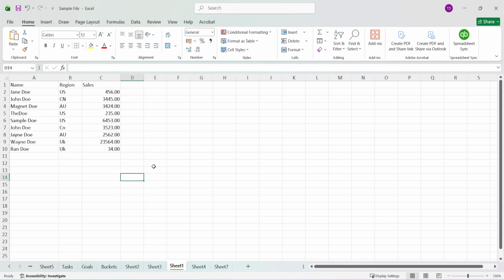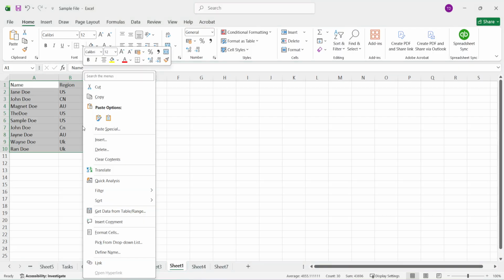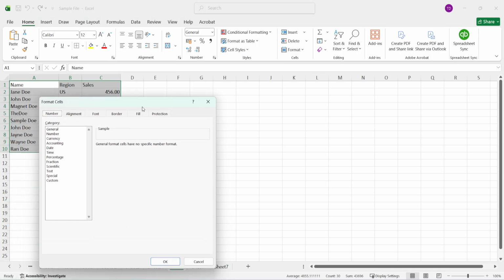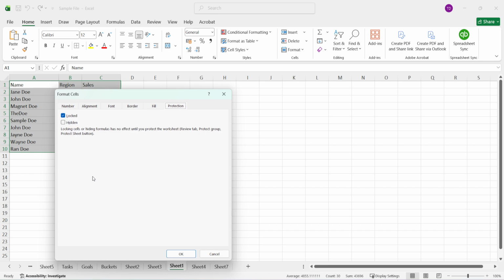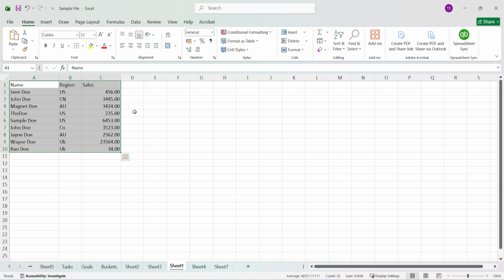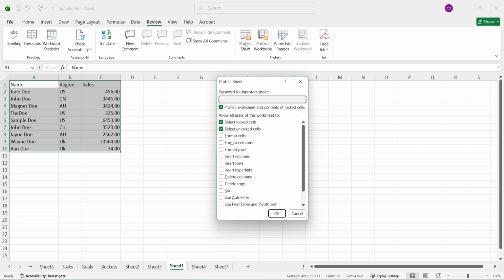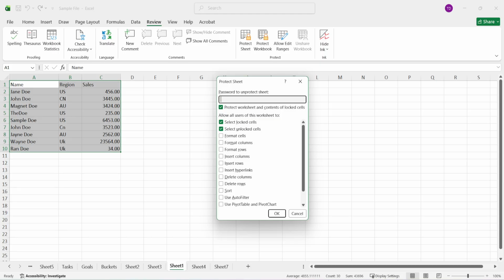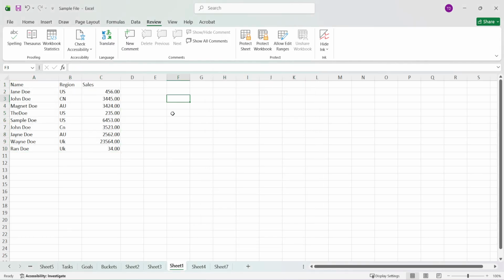How to Lock Cells in Excel (Step by Step)